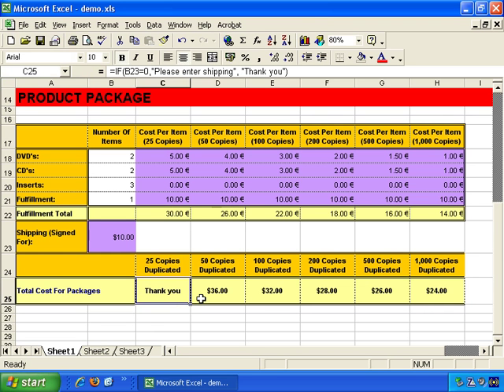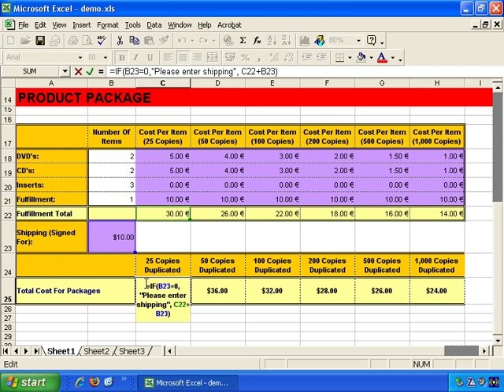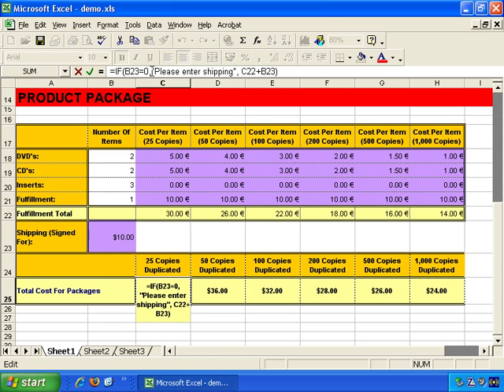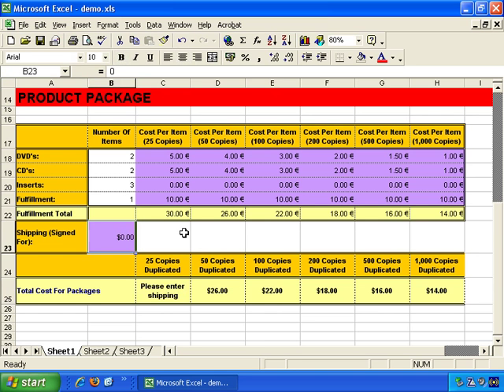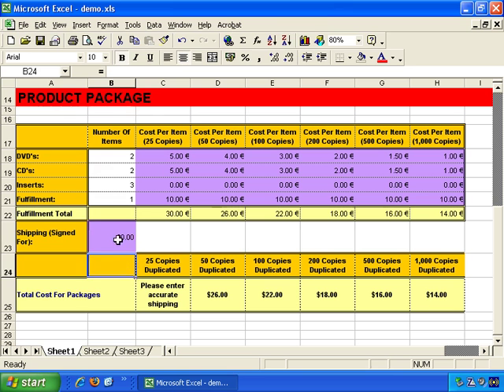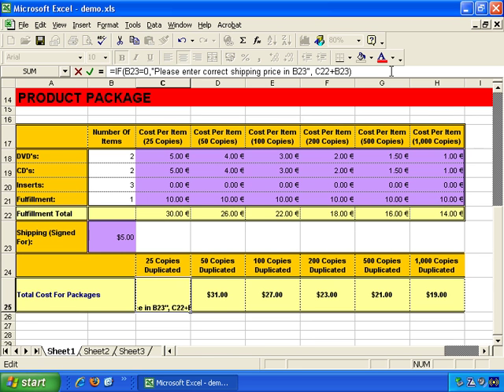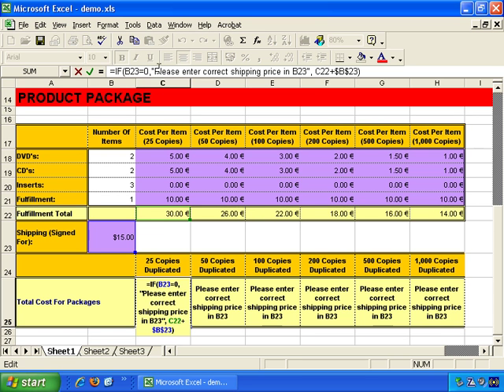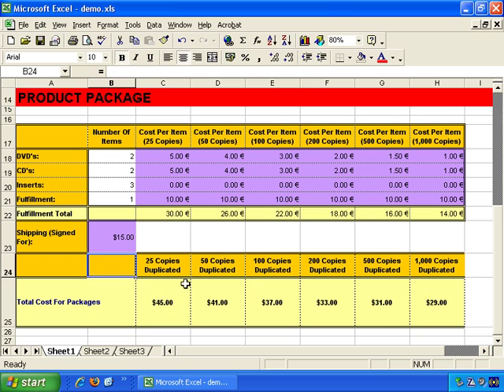04. Advanced Microsoft Excel Tutorials - Using the "if" Statement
Learn how to use the "if" statement in Microsoft Excel to add conditional logic to your formulas.